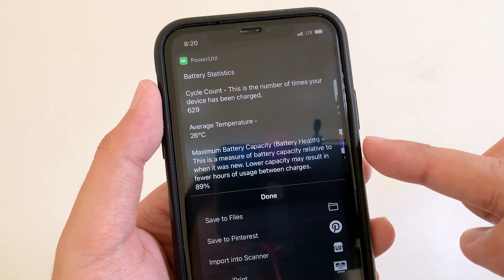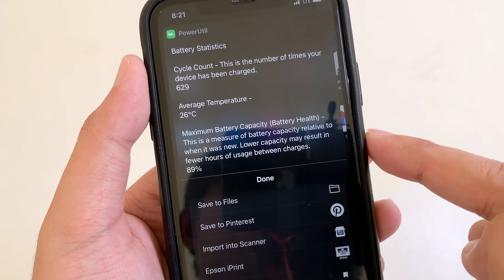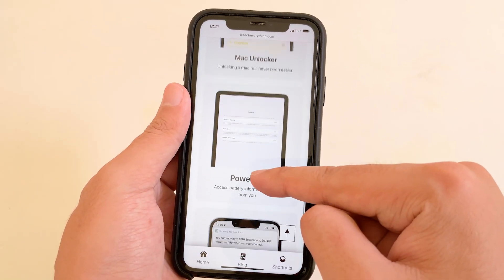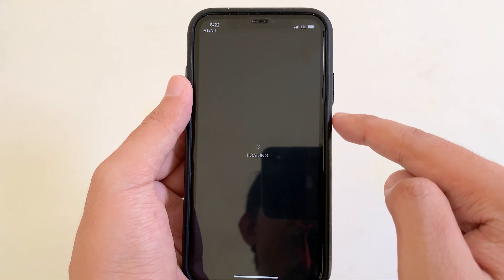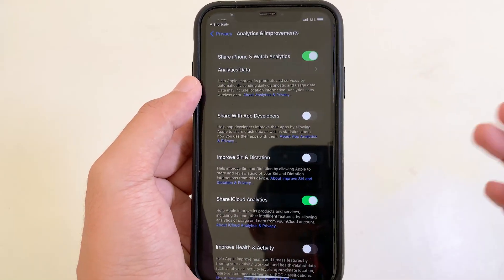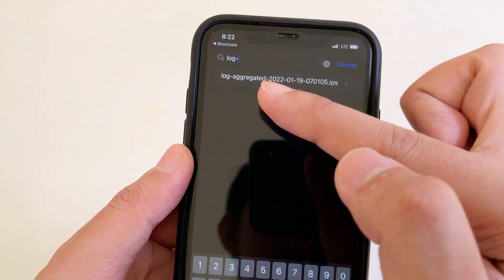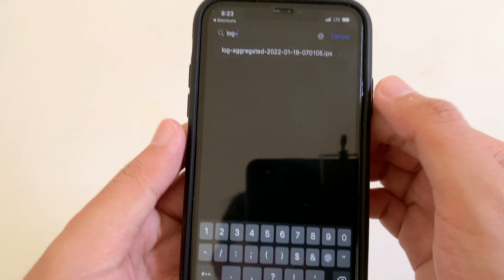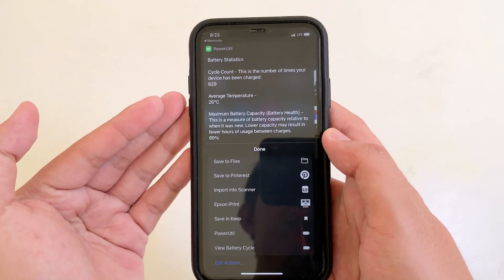How to Check Battery Cycle Count in One Click in 2022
Easy way to check or find battery charging cycle on any iPhone